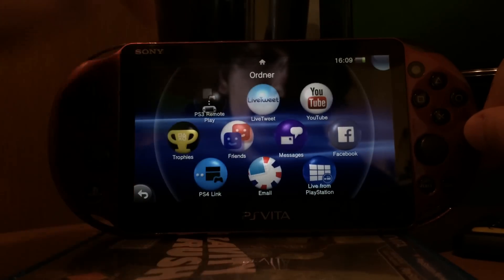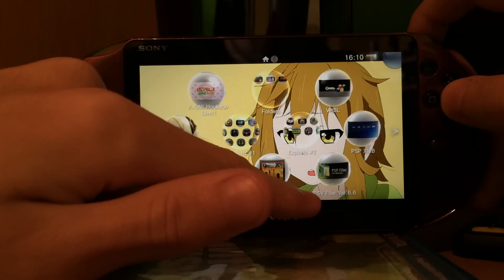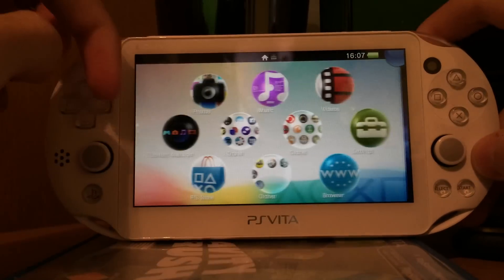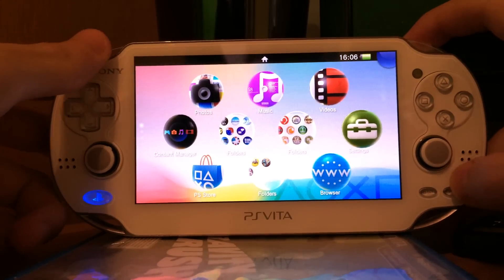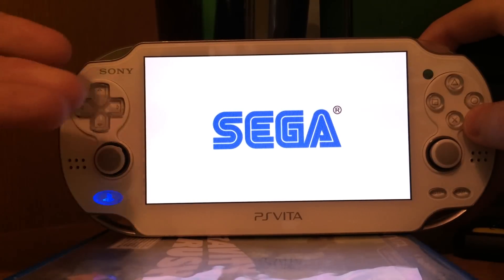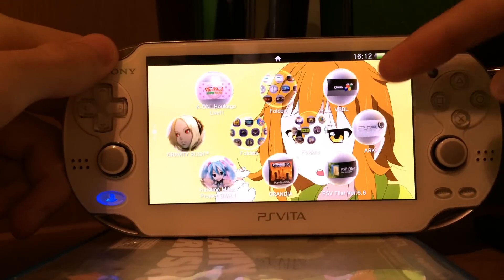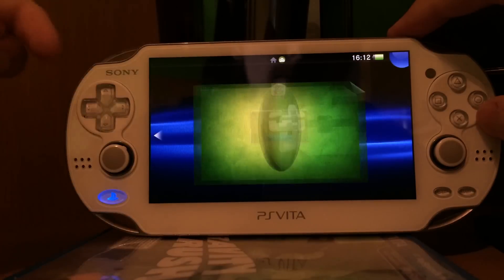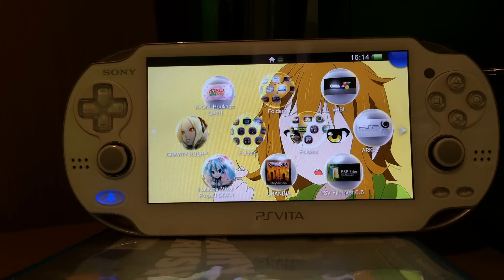Upcoming: Custom Bubble release for Firmware 3.52!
This new set of Custom Bubbles has been created by our good ol' Qwikrazor87
The new Custom Bubbles work on PS Vita firmware 3.50, 3.51 & 3.52 (so far), and can enable you to play Homebrews, PSP games, launch the VHBL or even an eCFW (ARK-2 or TN-V, the latter only on less than 3.51).

The new Custom Bubbles for 3.5x will be released very soon, don't worry, this means that you all can use Custom Bubbles on your PS Vita devices.

The Custom Bubbles (Qwikrazor's) are also working on lower firmwares, such as 3.18 or 3.36, which means that you SHOULD NOT update to 3.50+, unless you already did it or unless you really have to.

Everything that works on 3.50+ does also work on 3.18/3.36, so dont throw away your golden Firmwares for a worse firmware (3.52/3.51/3.50).

Nonetheless, if you are already lost on 3.50+, then you can at least use these new cool Custom Bubbles of Qwikrazor.

For more information about them, watch this video, duuuuh, but also check out my article over at Wololo's Blog

Greetings, The Z & Qwikrazor